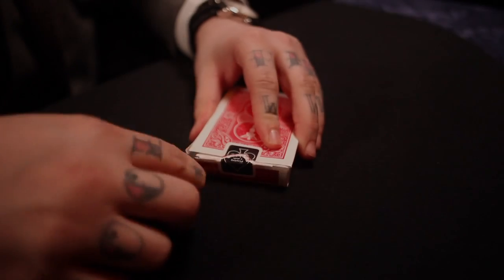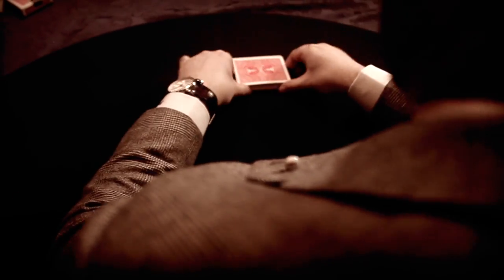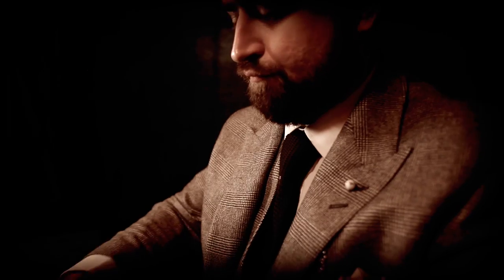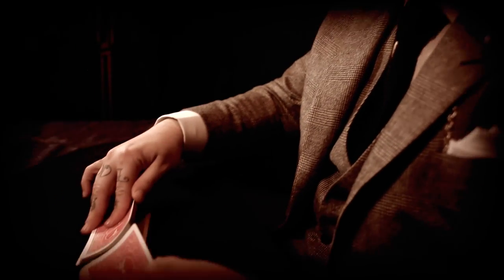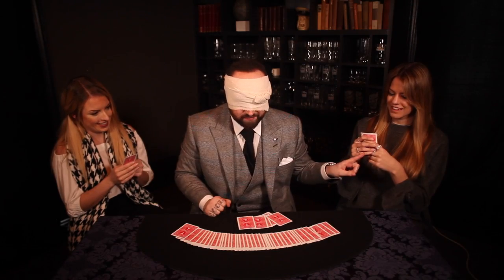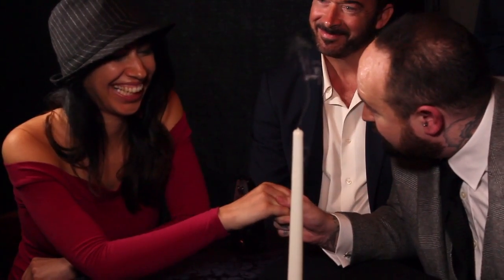Marksman Deck by Luke Jermay - Trailer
The Marksman Deck by Luke Jermay

A new type of marked deck by Luke Jermay. The Marksman Deck pre-sale has begun.

Magicians have used marked decks for centuries to fool even the most astute audiences. Luke Jermay’s “Marksman Deck” builds on classic marking systems with additional secret marks that open up a whole range of new tricks and possibilities.

"Theodore De Land's Automatic Deck premiered in 1913 and has been a personal favorite for four decades. Leave it to Luke Jermay to modernize the best parts and then add actual improvements. The Marksman is an absolute bullseye." — Michael Weber

Unlike other marked decks, Jermay has built his system from the ground up. He has cleverly disguised new types of marks that turn the marked deck into an entire show.